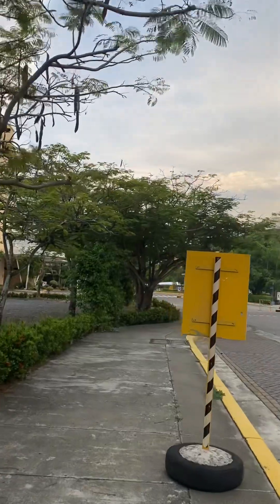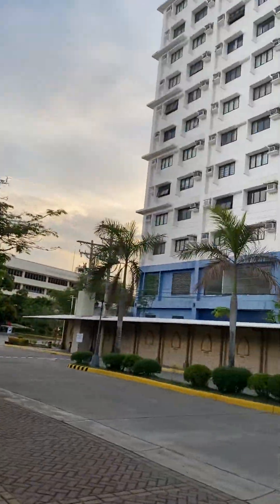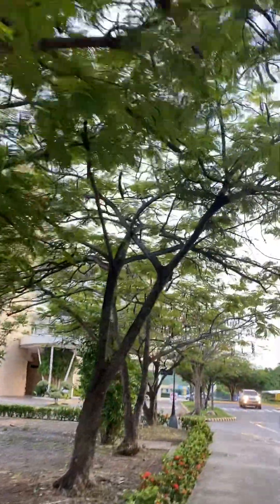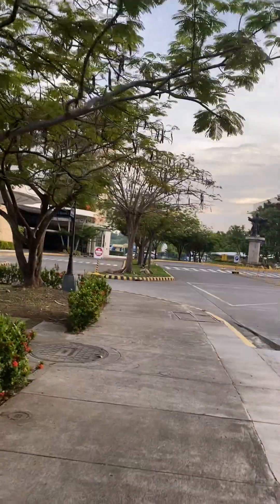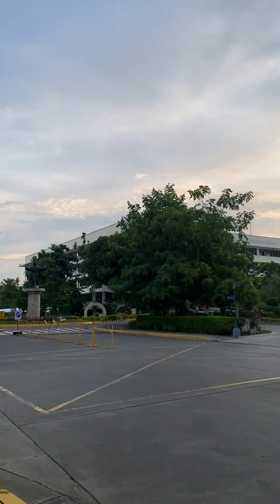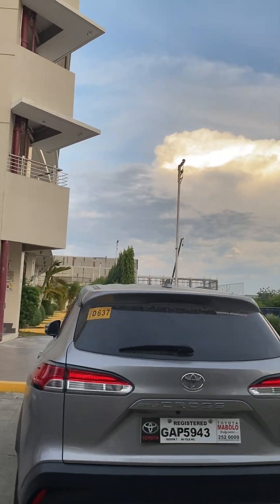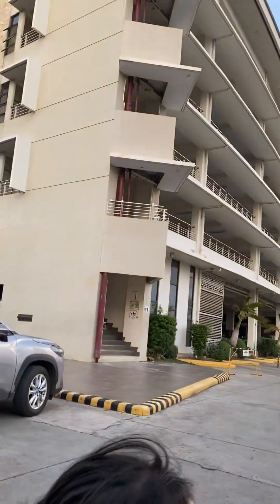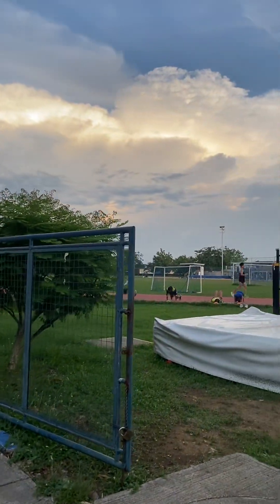Walking .jogging in School soccer field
Exercise!yes in School soccer field Haneul and me